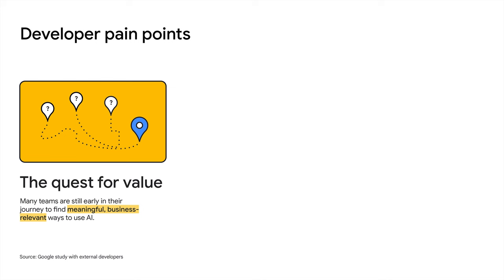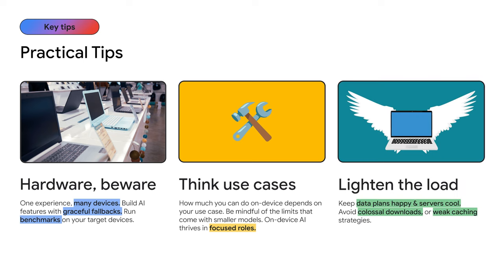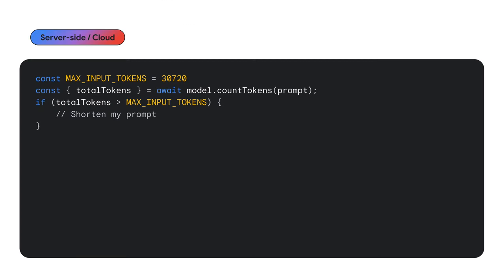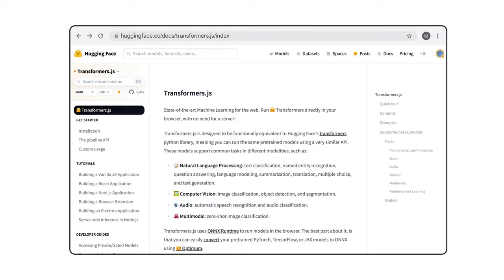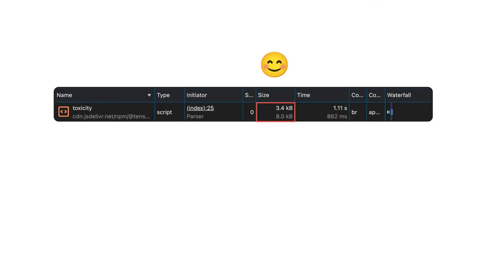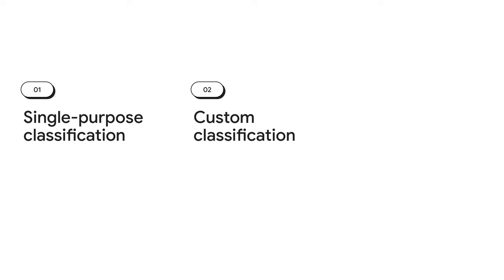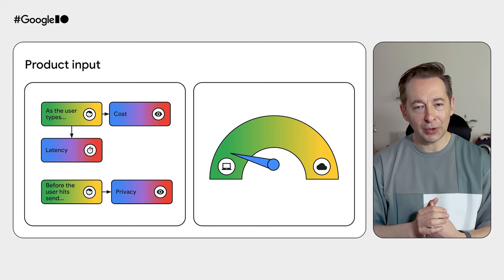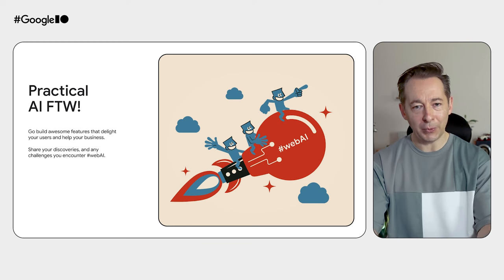Practical on-device AI for web developers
With new capabilities landing in the browser, it's becoming possible to run AI and machine learning workloads on the client side – which can drive latency, cost, and privacy wins. We'll take you through real-world use cases and discuss when on-device AI is the right choice. We'll show how new web capabilities in Wasm and WebGPU are enabling even more use cases. Finally, we’ll talk about remaining challenges, and share some early thinking to kickstart a collaborative effort.

Speakers: Maud Nalpas, Kenji Baheux